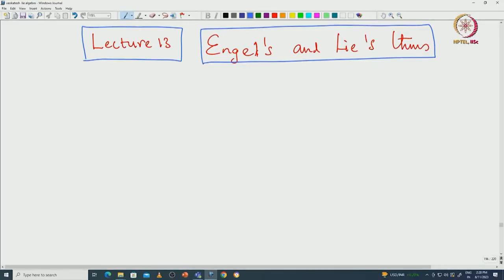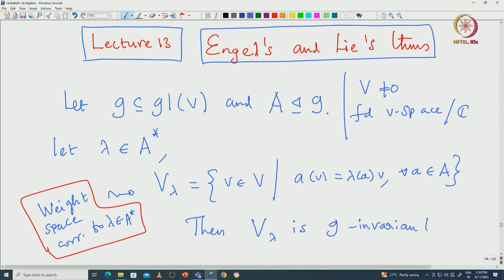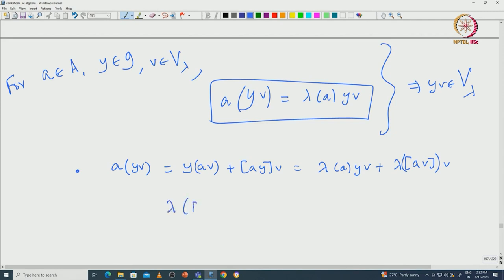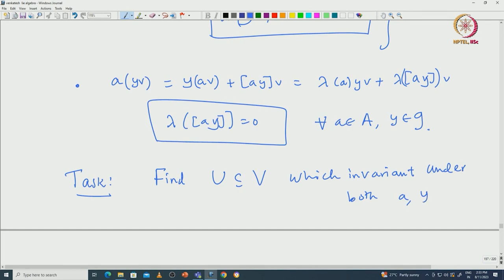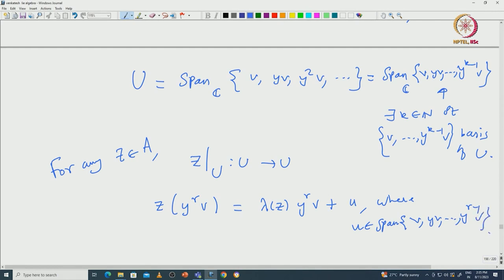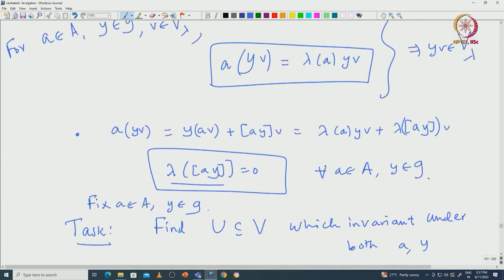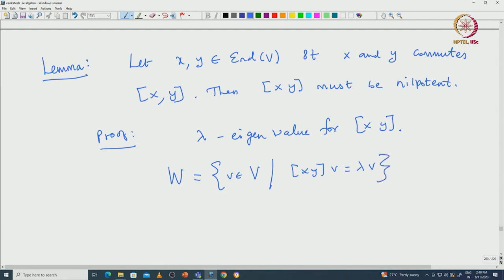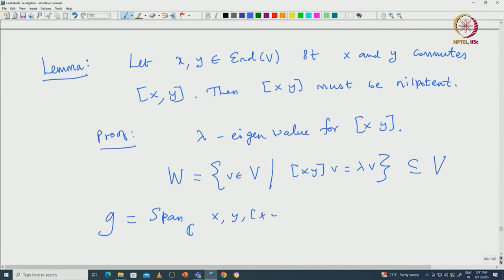Engel's and Lie's theorem